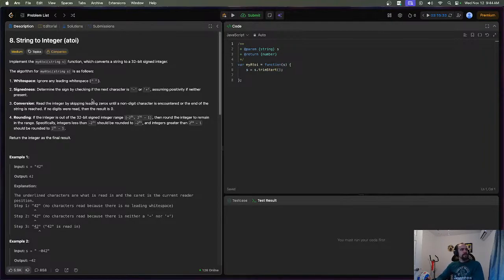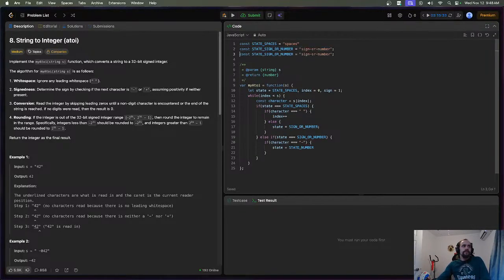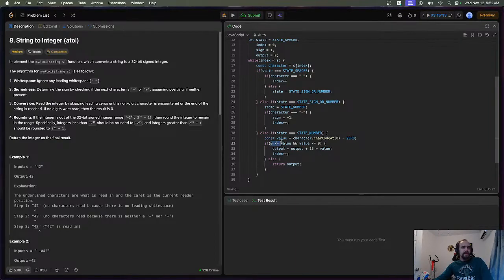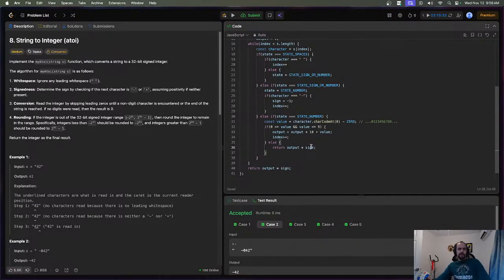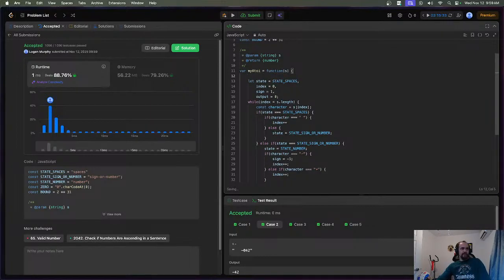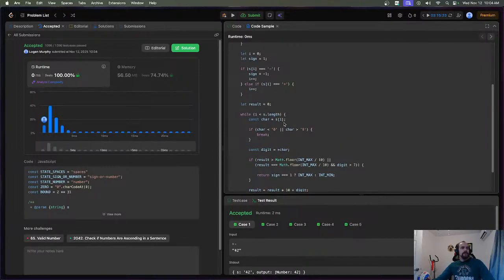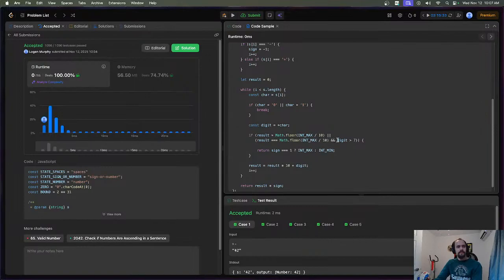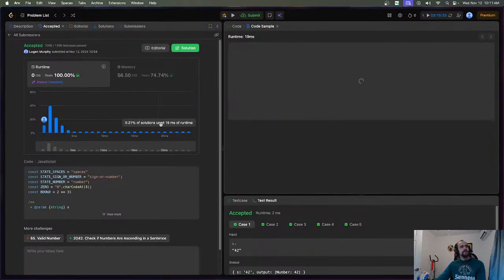LeetCode Medium: String to Integer (atoi) | Finite State Machine Solution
In this video, we solve the LeetCode Medium problem “String to Integer (atoi)” — a classic challenge that involves parsing a string and converting it into a valid 32-bit signed integer.

Instead of using a straightforward procedural approach, we implement a Finite State Machine (FSM) to handle the parsing logic cleanly and systematically. This method makes it easier to manage transitions between states like whitespace, sign detection, digit reading, and overflow handling.

We’ll break down how each state works and why using an FSM can make your code more robust and elegant — a valuable concept for interview prep and real-world parsing problems.